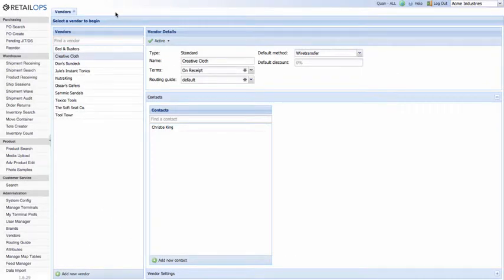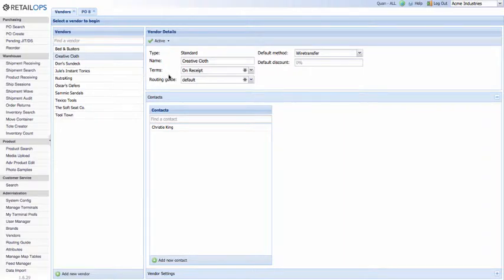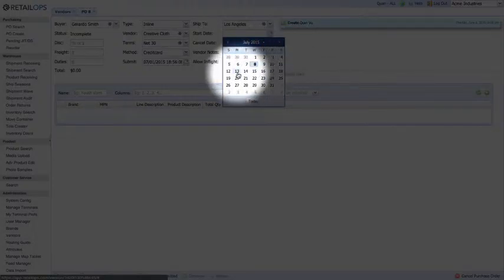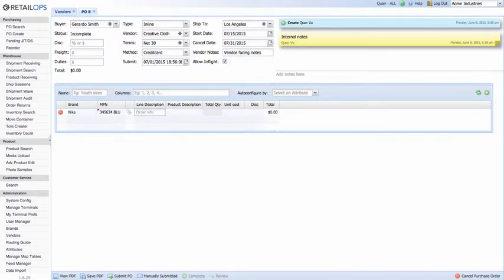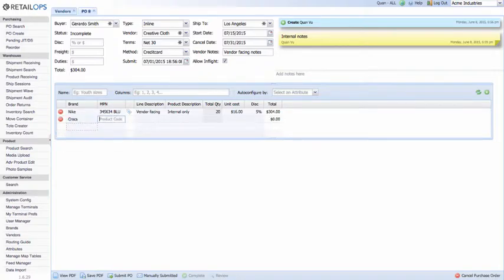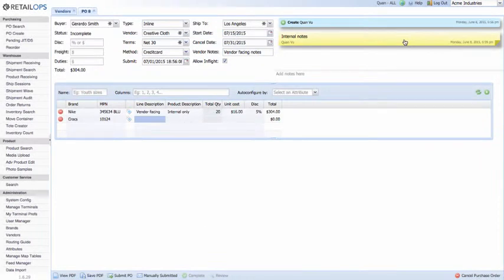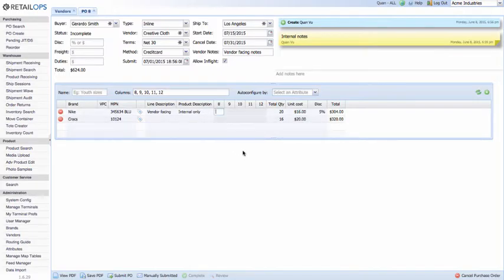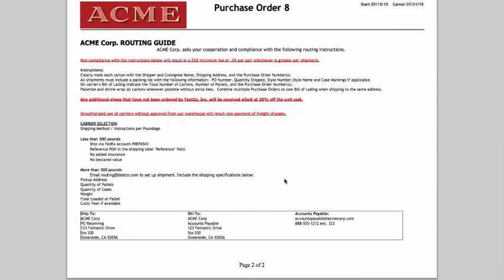Sourcing Inventory with Inline POs using RetailOps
Manage vendors and generate purchase orders with automatic PO transmission.